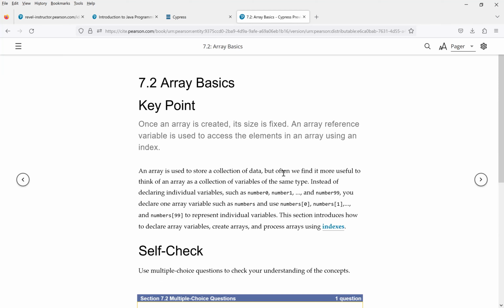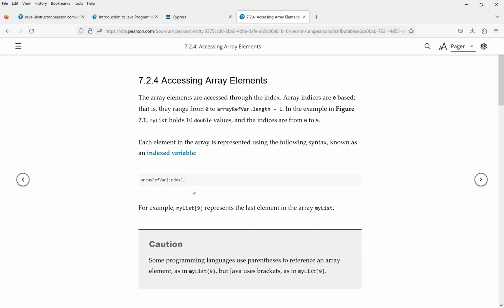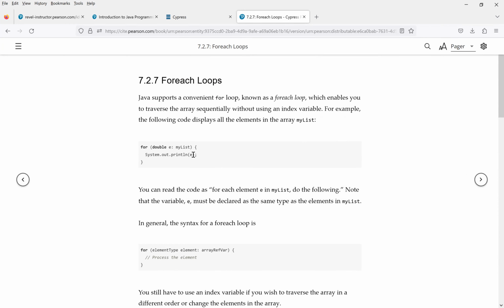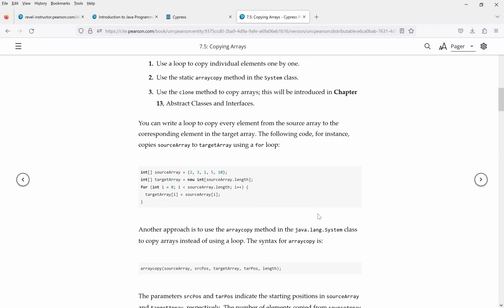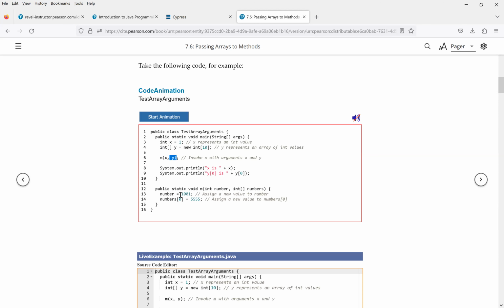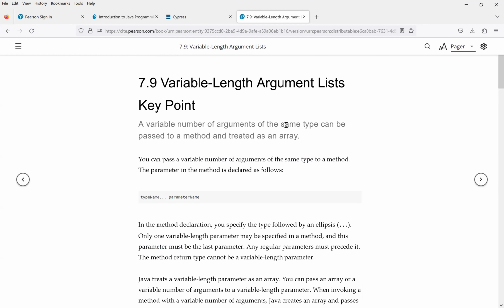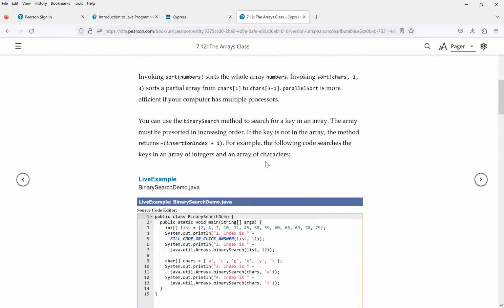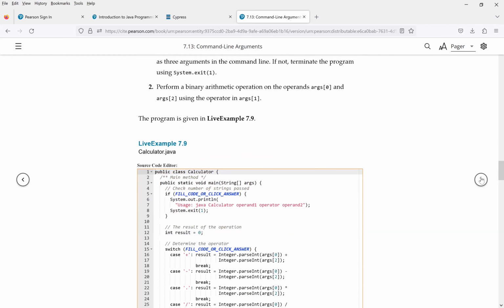Daniel Liang Guide and Tips for Java Chapter 7